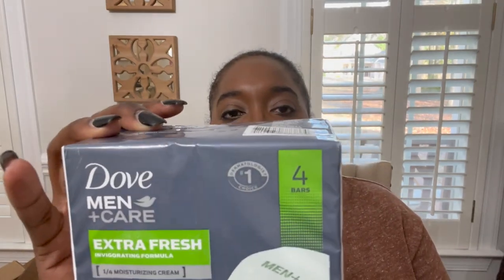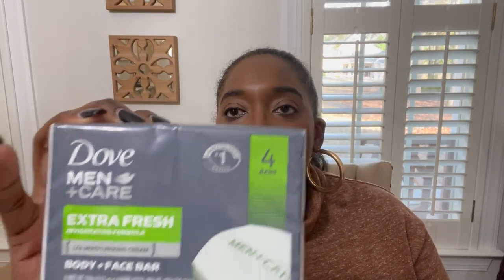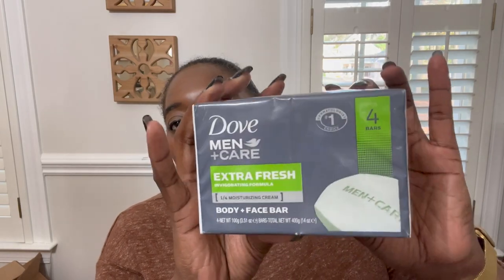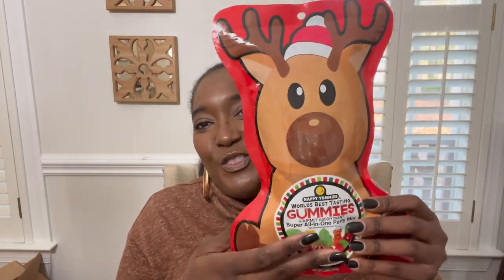WHAT'S IN MY HUSBAND'S STOCKING 2022| GIFT IDEAS FOR MEN| STOCKING STUFFERS FOR MEN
Hey Friends! I'm sharing the things I am putting in my husband's stocking. If you haven't checked out my kids' stocking videos, I've linked them below. Happy viewing!